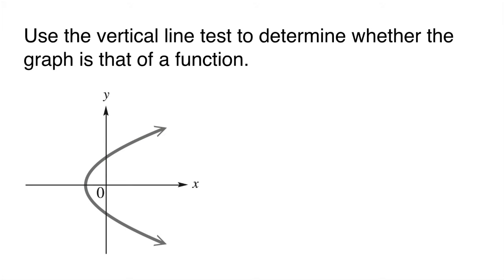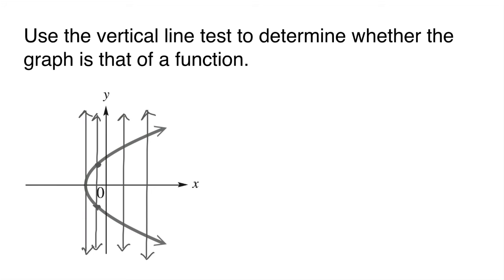Lial Introductory Chapter Test Prep: Ch. 9 Ex. 24